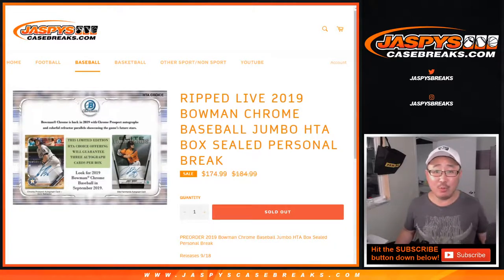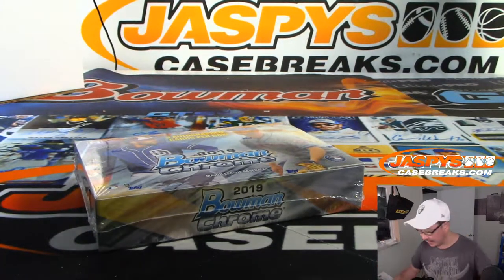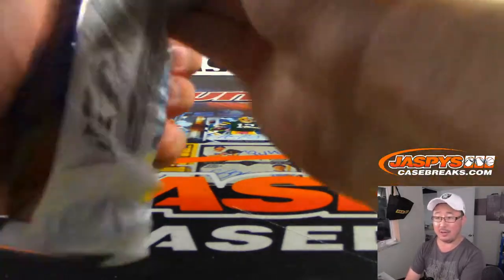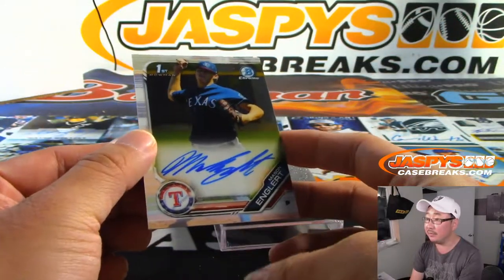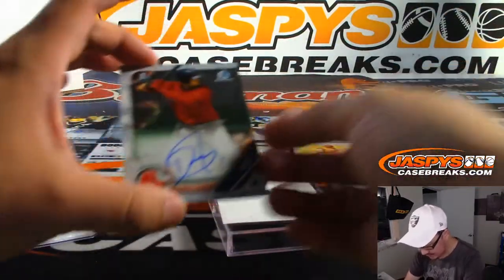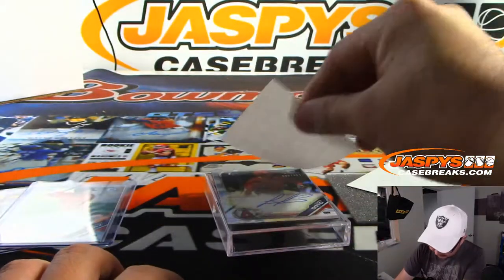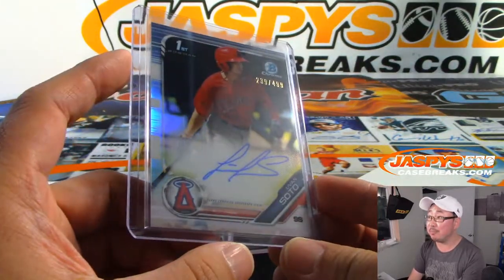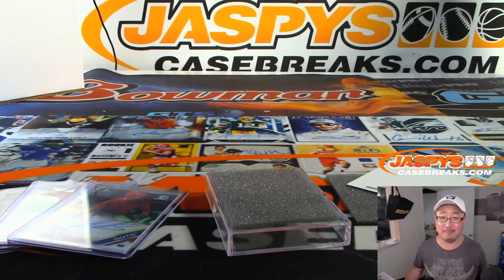Sa, 09/28/19 || 1Box (HTA) PERSONAL (Lucas S) || 2019 Bowman Chrome Baseball